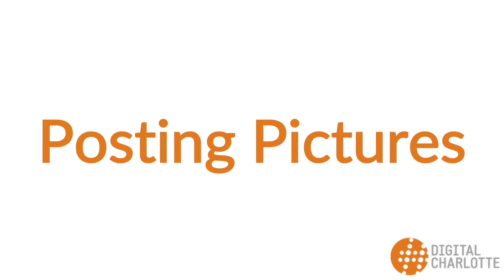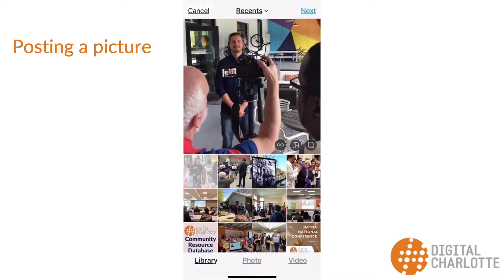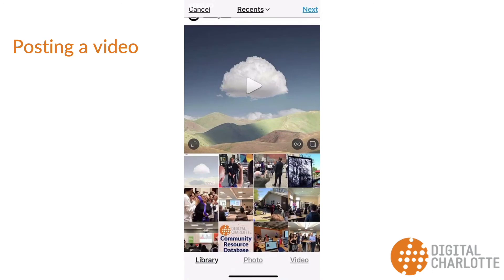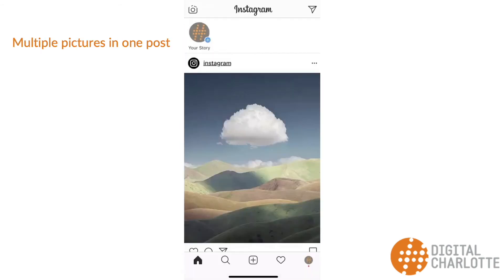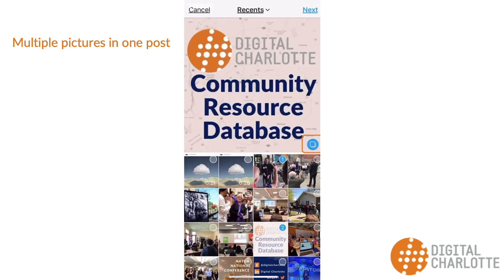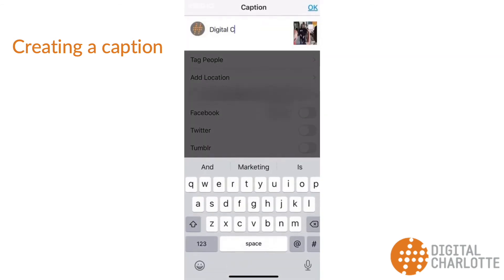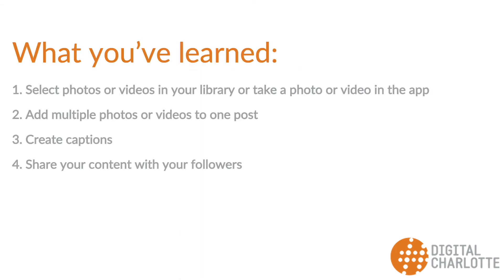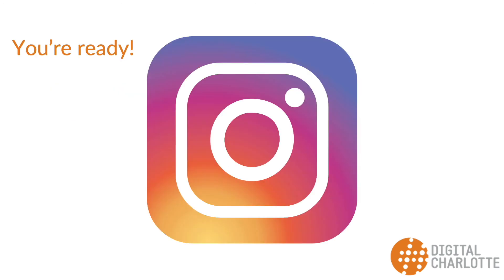How to post a photo or video to Instagram - Tutorial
In this Digital Charlotte tutorial, we discuss the different ways to post photos and videos to Instagram, creating a caption, and sharing your content with followers.